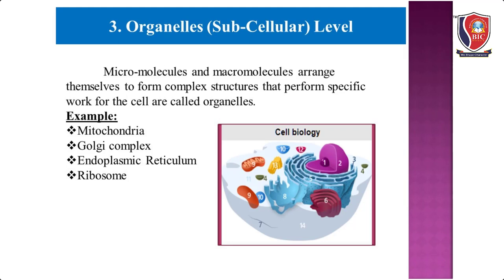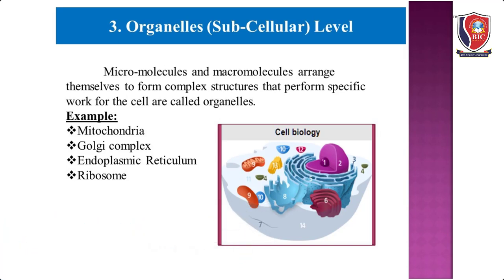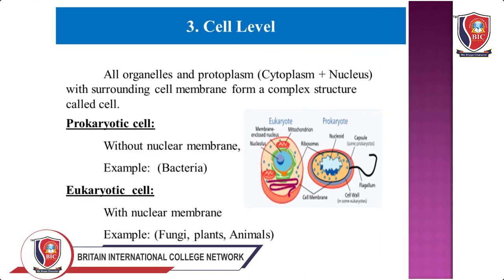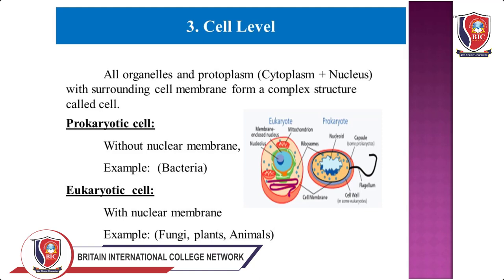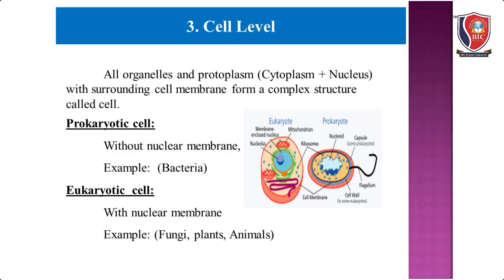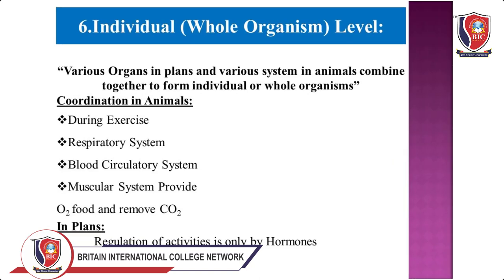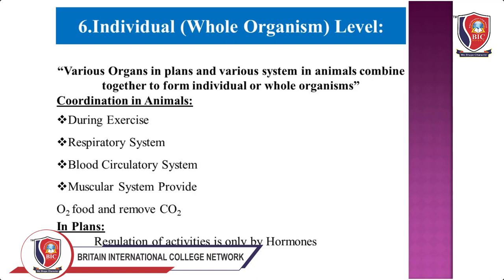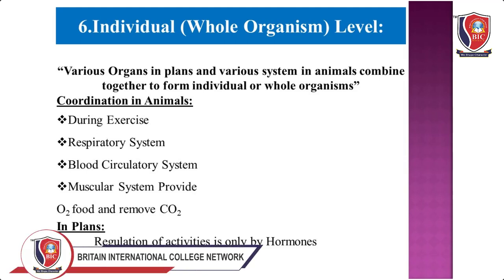Biology Lecture-5 (Atomic Level to Individual Level) 1st Year | BICN Online Lecture